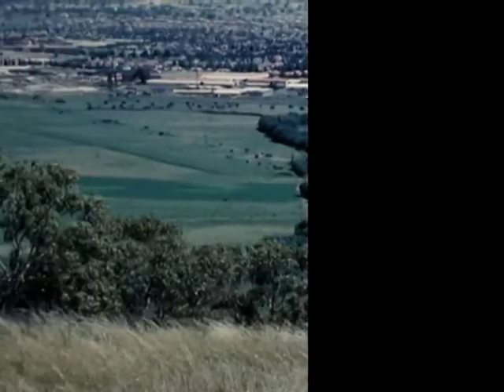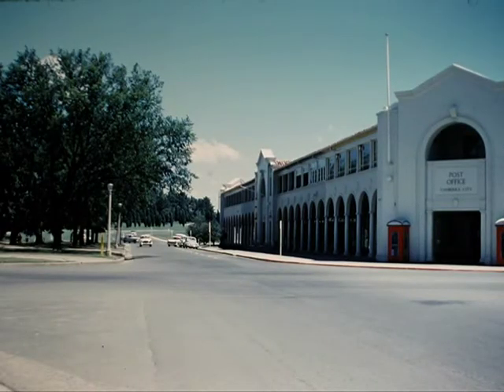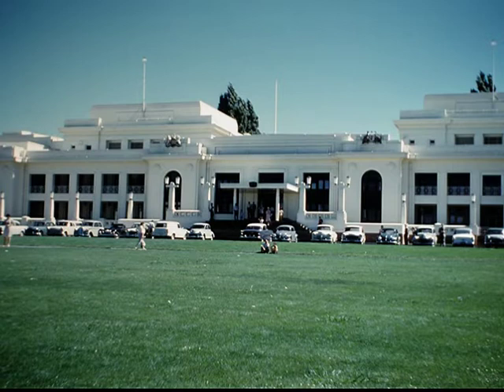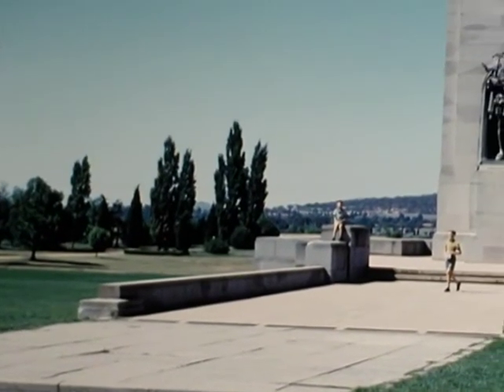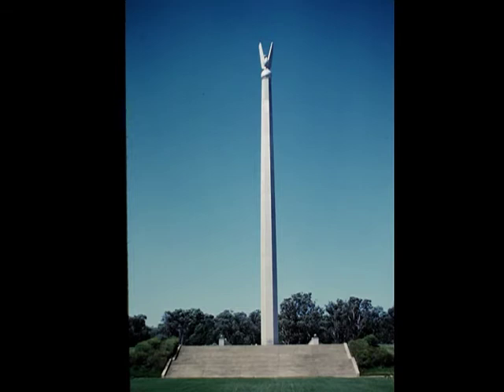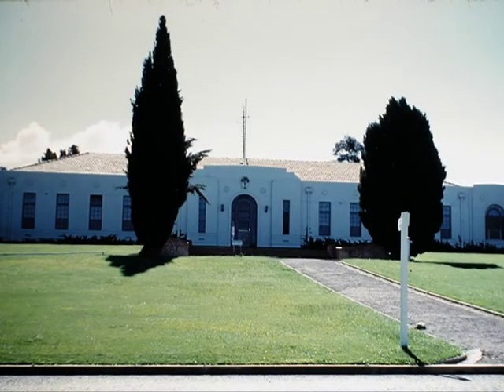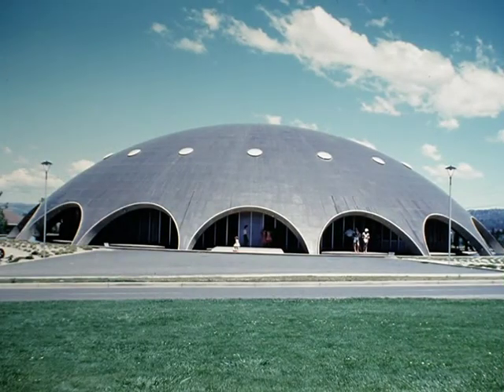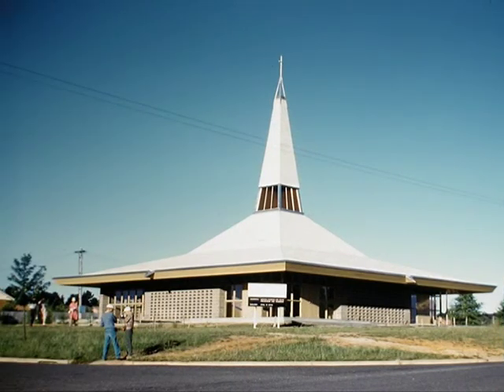Canberra, Australia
Canberra - 1962